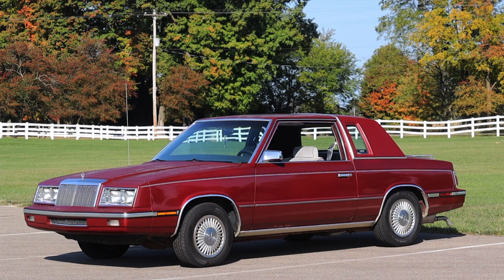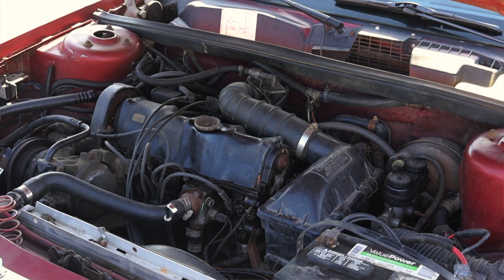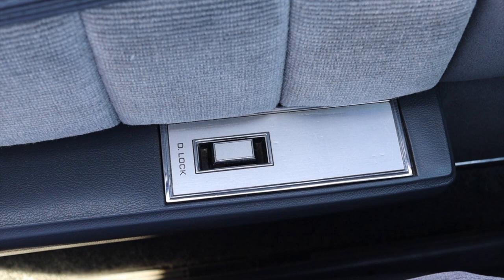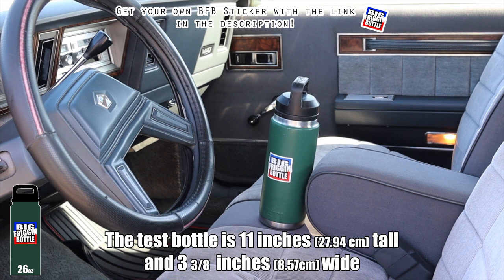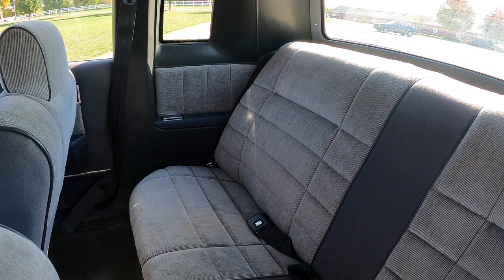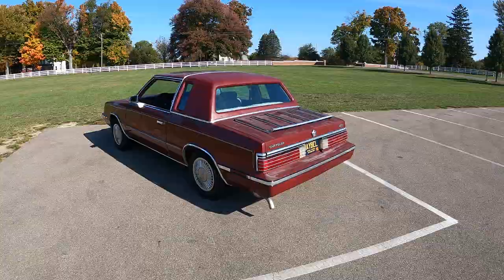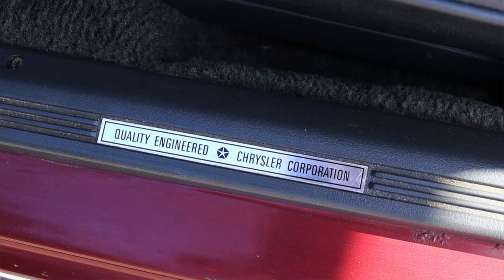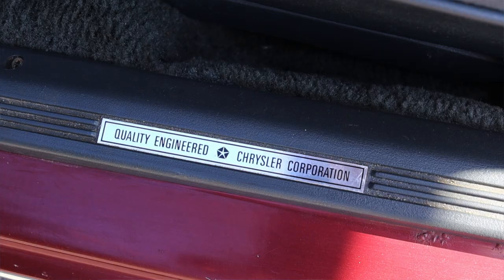1985 Chrysler LeBaron Review - The Butterfly Effect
Timecodes:
0:00 - Intro
1:04 - Engine / Transmission
1:47 - Interior
3:31 - BFB Test
3:41 - Back Seats
4:15 - Trunk / Cargo Space
4:32 - Exterior
4:57 - Final Thoughts
8:33 - Outro